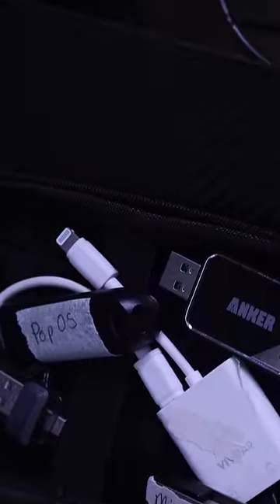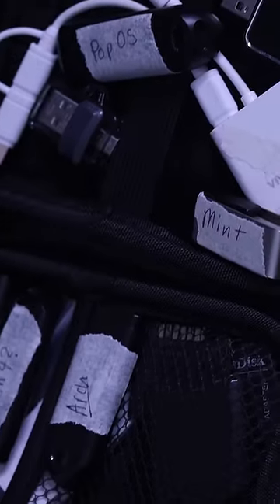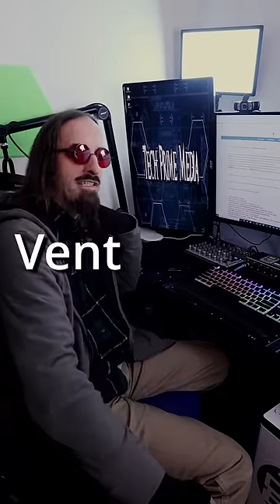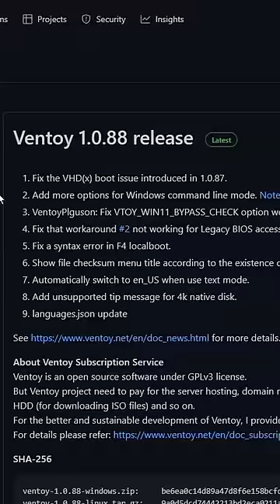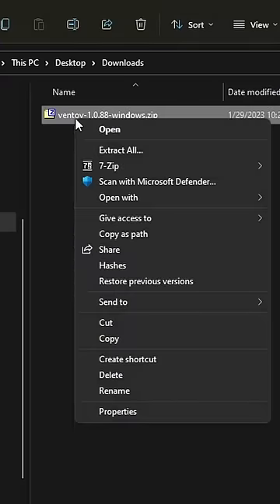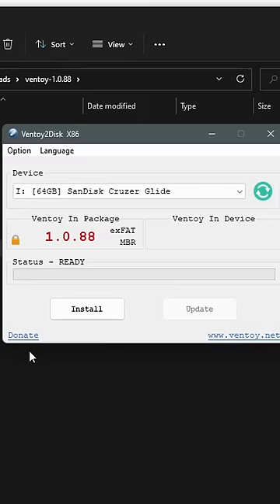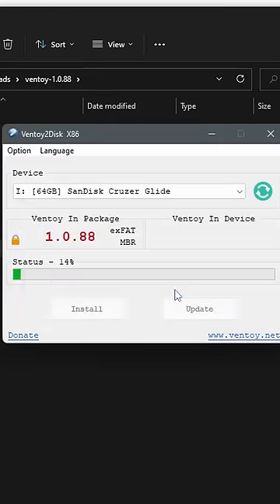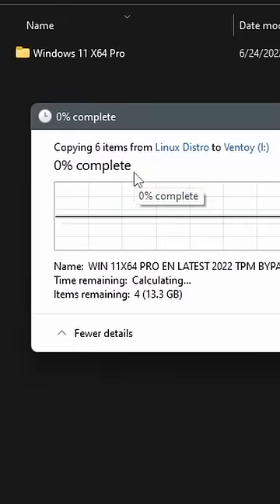The Best USB Tool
If you want to move all the different OS install you have scattered among a handful of USB drives in to 1 USB drive and still be able to install them. This is the USB tool for you.